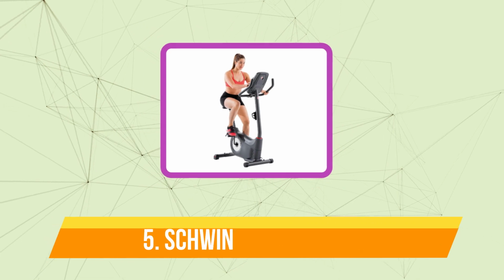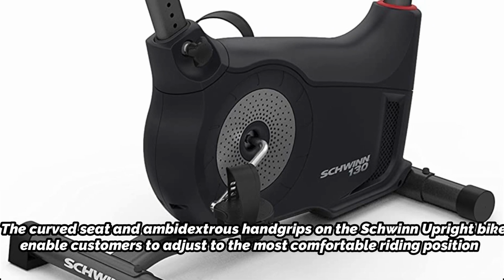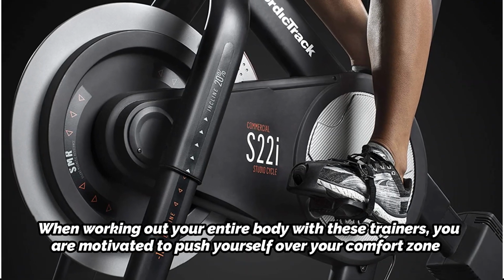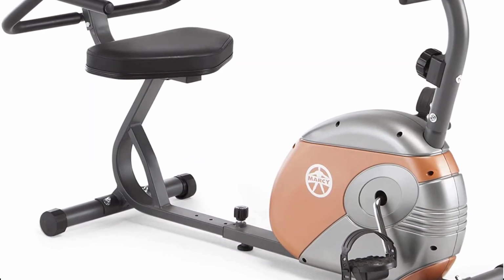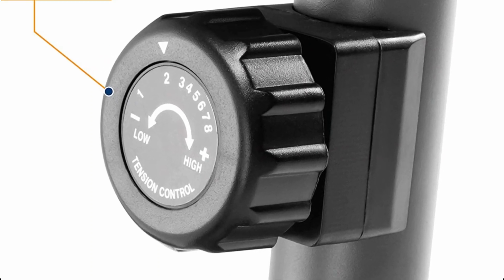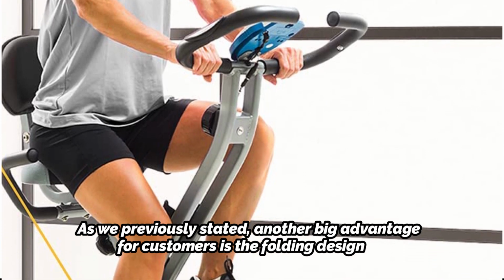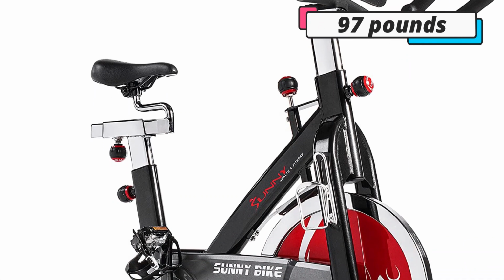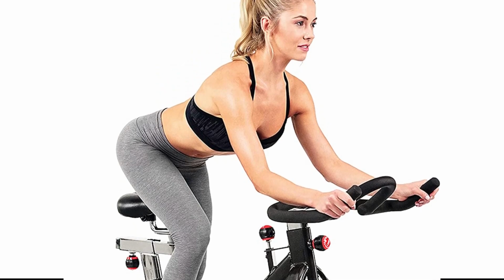5 Best Exercise Bikes for Home 2023 - (Buying Guide)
00:00​ Intro
5️⃣
00:22 Indoor Bicycle Roller Home Trainer Mountain Road Bike.

4️⃣
01:13 Indoor exercise Mountain bike trainer home.

3️⃣
02:06 Free Indoor Exercise Bicycle Trainer 6 Levels Home Bike.

2️⃣
03:00 Bike Trainer Rollers Indoor Home Exercise rodillo bicicleta Cycling.

1️⃣
03:57 150KG Load-bearing Spinning Bike.

🔔 Stay updated!